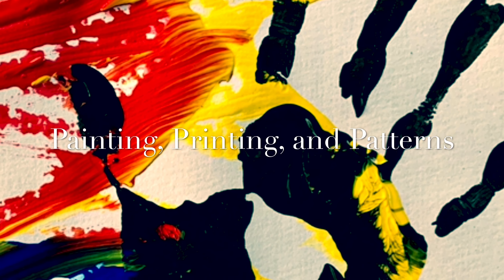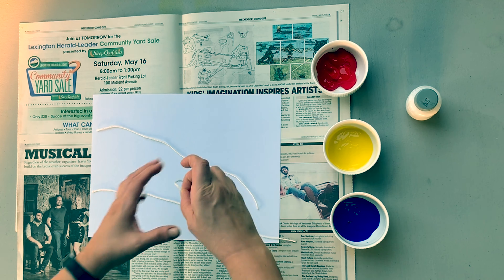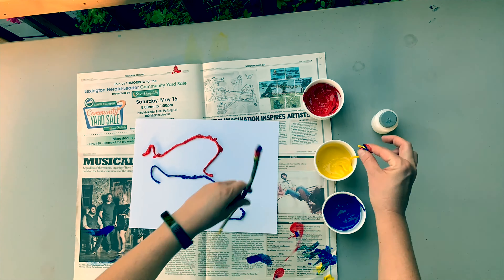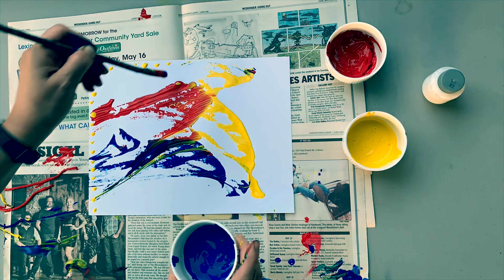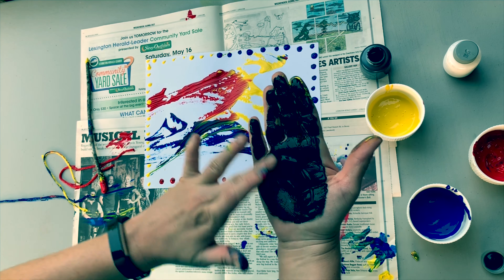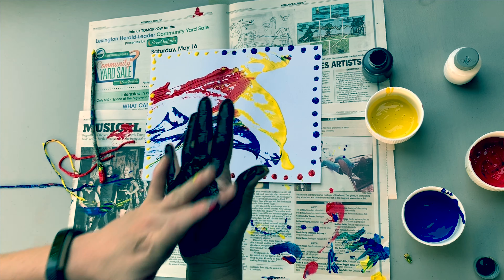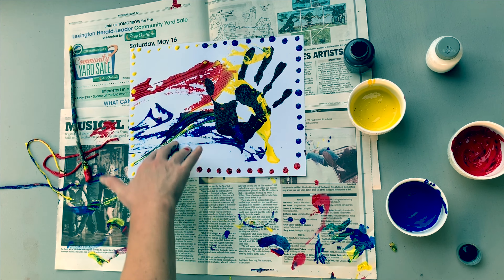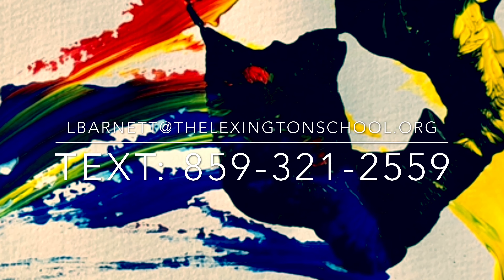5 11 20 Mrs. Barnett: Painting, Printing, and Patterns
Try painting without brushes today along with some patterns. Finish your artwork with a little printing!